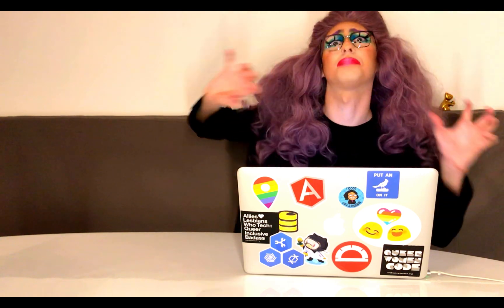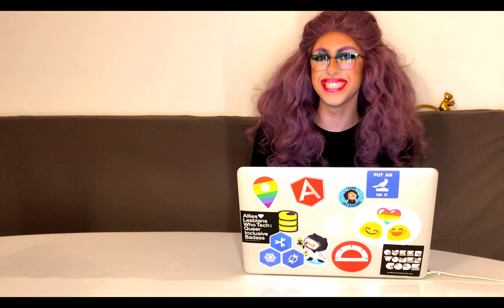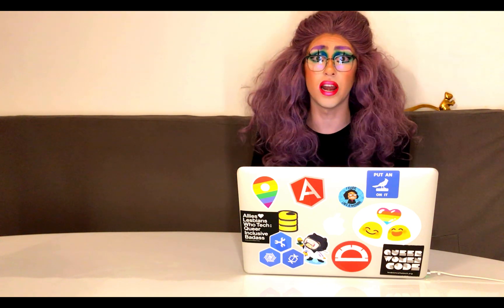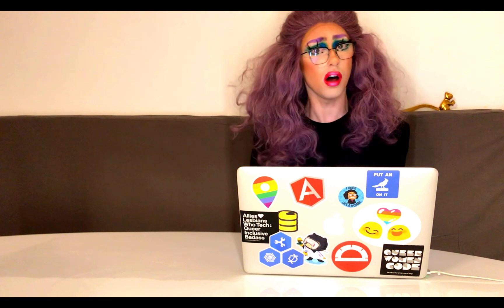Progrmaming is a construct, TEAR IT APART: Is HTML/CSS programming?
Let's examine the question: is HTML programming? Does it even matter!? You should focus on what you want to build, and use that to motivate you.